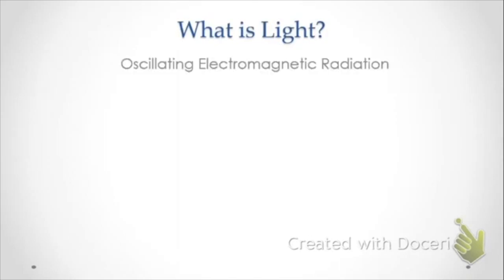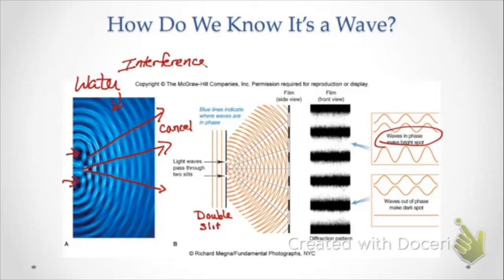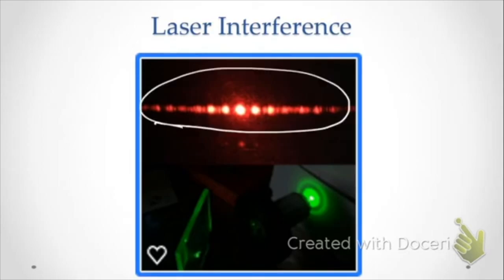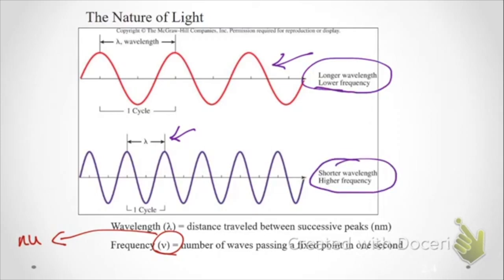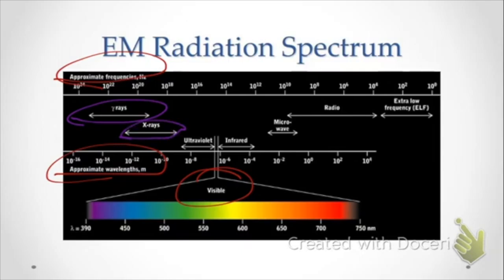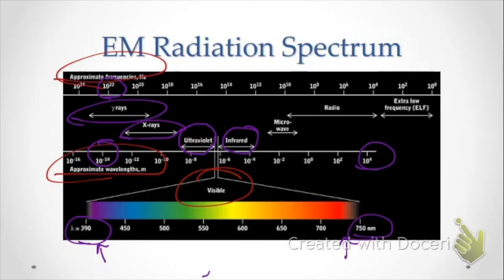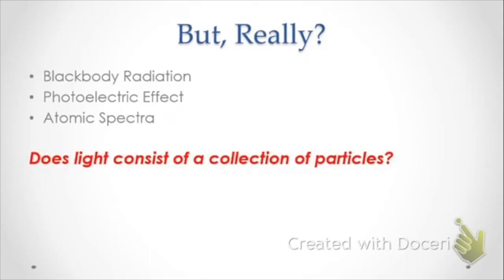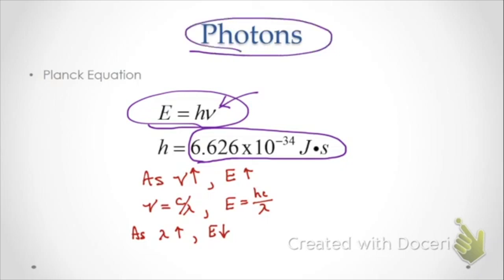What is Light?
A brief description of the nature of light. This video describes the wave nature of electromagnetic radiation and introduces the concept of photons.